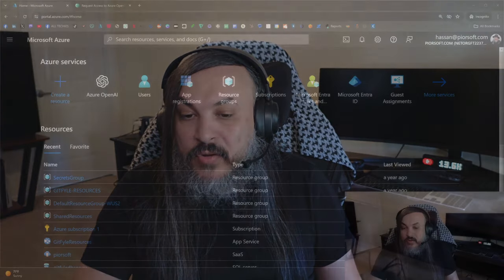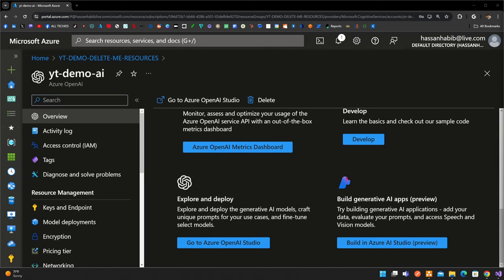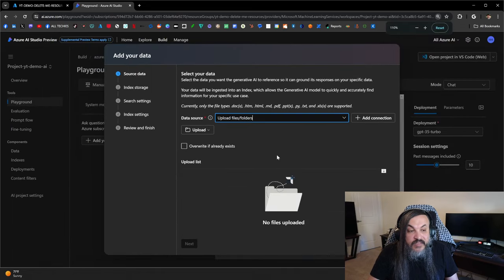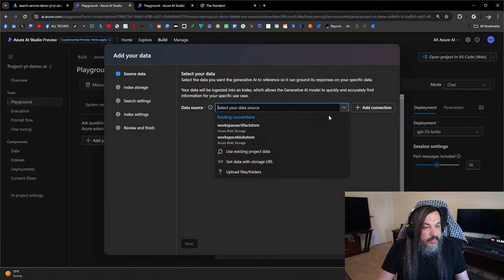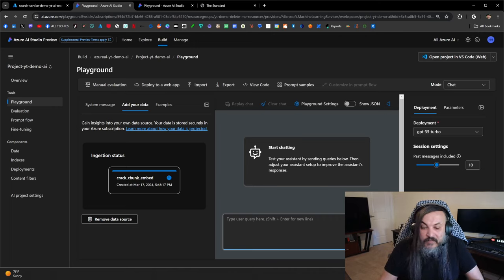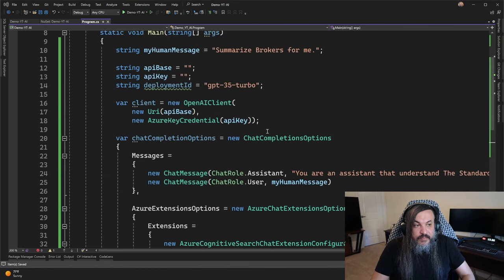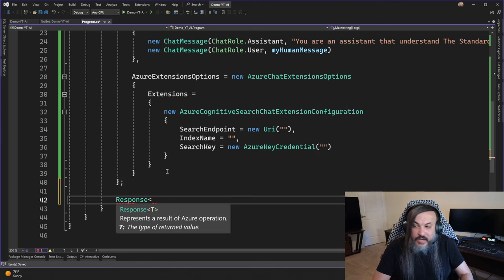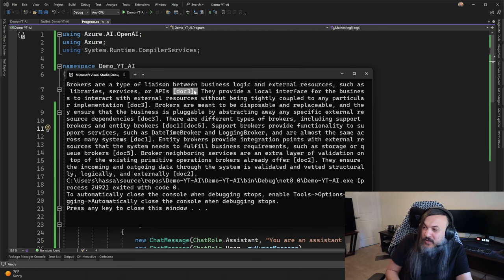Introduction to Azure AI Studio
In this session, I'm going to do a quick introduction to Azure AI Studio. Azure AI Studio is an end-to-end solution that will allow you to develop customized, personalized AI models for your specific purposes.

Here's some useful links:
Azure Open AI